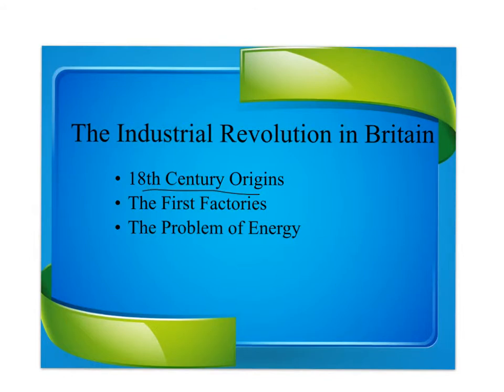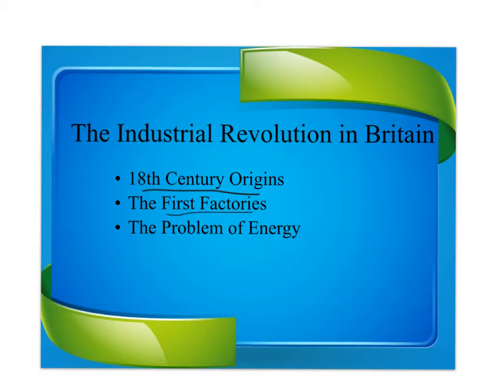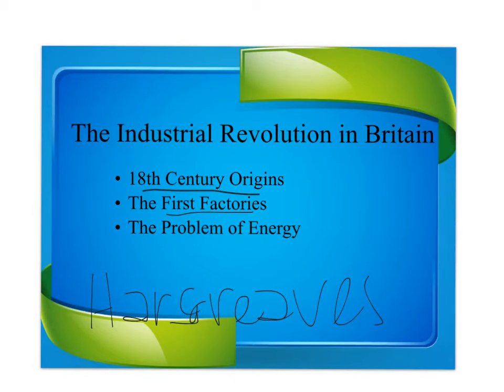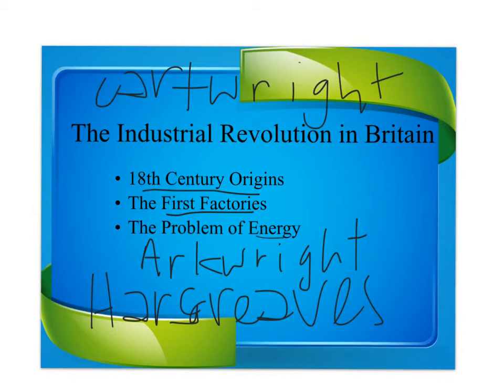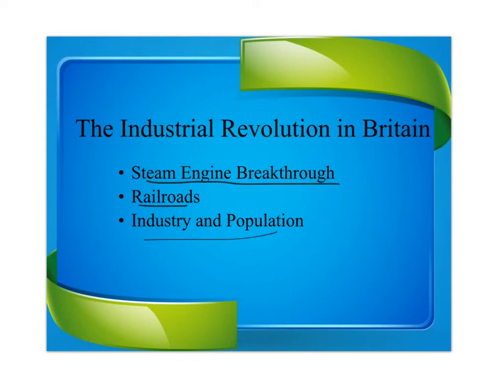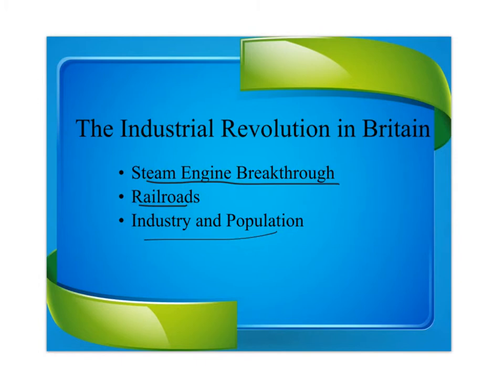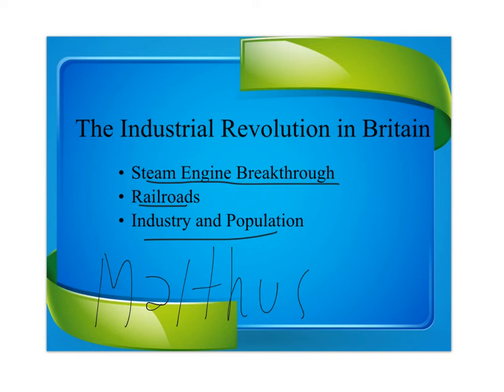APEH 22 (1)